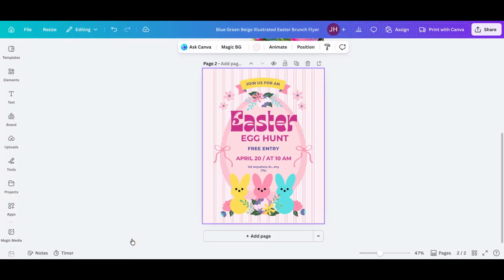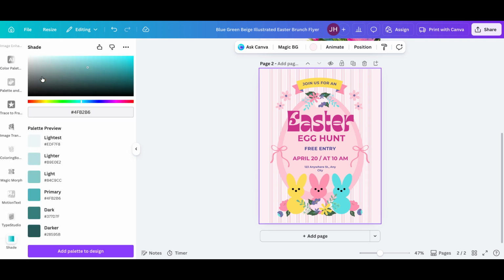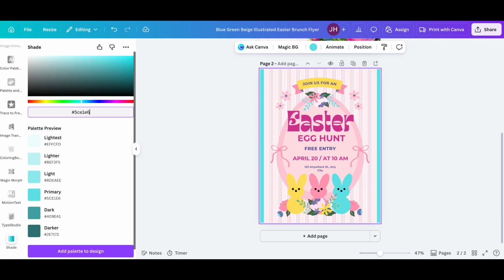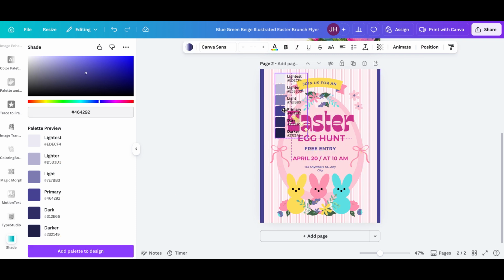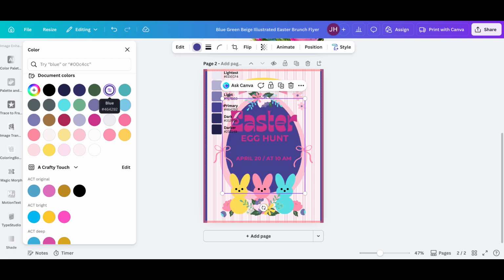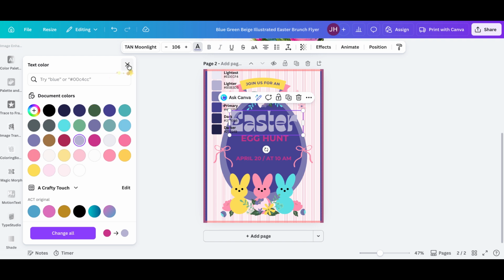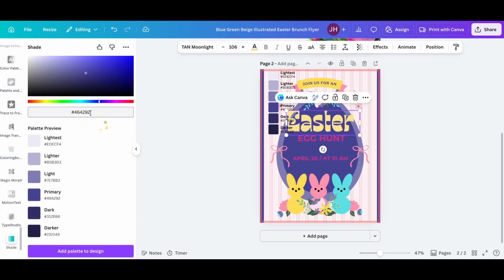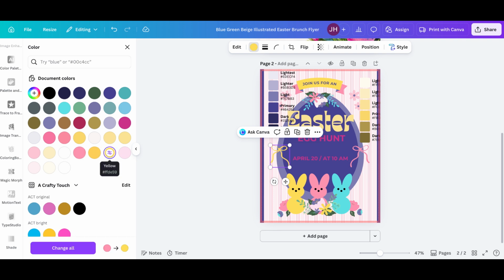Instantly Create Perfect Color Shades & Gradients! (Beginner Tutorial)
Picking the right colors in Canva can be frustrating 😩

If your designs ever feel “off” or your colors don’t quite match. This is the tool you’ve been missing!

In this video, I’m breaking down the Canva Shade App and showing you how to instantly create perfect color shades, tints, and gradients to level up your designs.

If your designs don’t “pop,” your color choices might be the problem… and this fixes that.